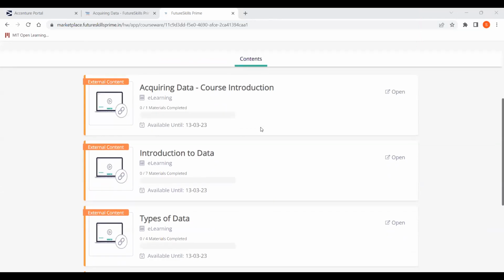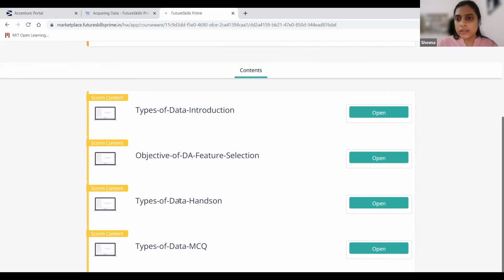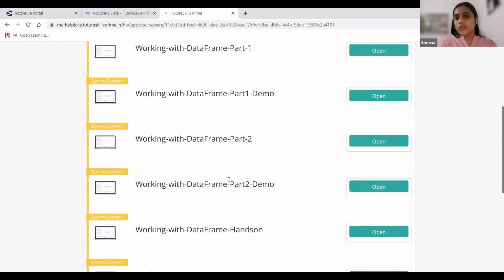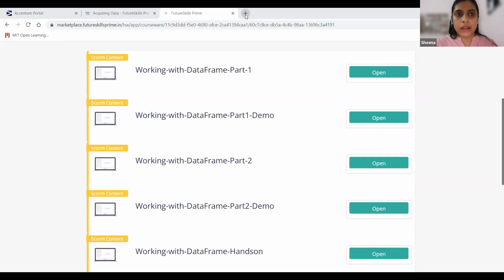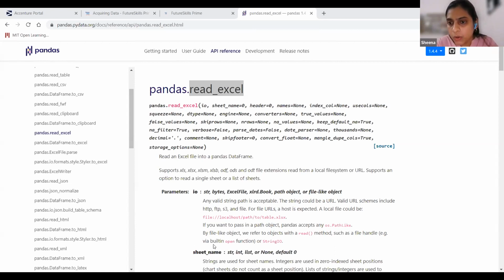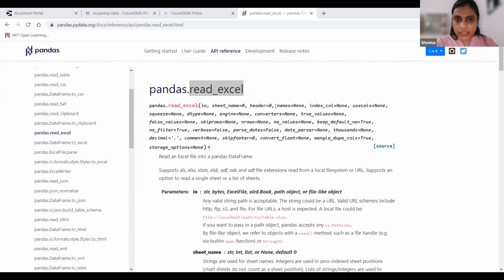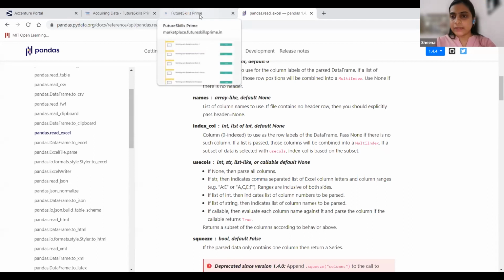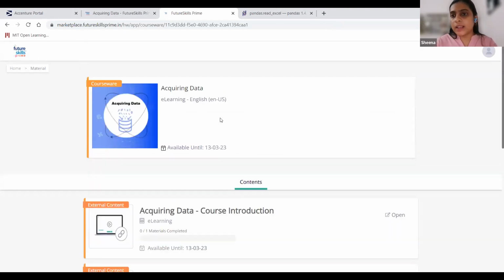Introduction to Data Acquisition: Session 3